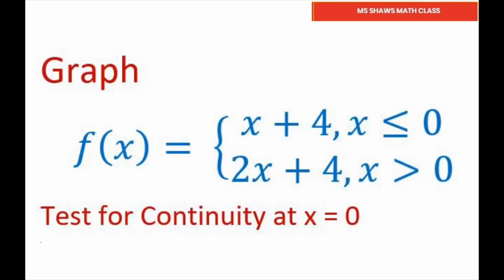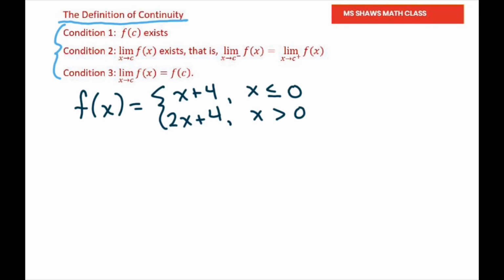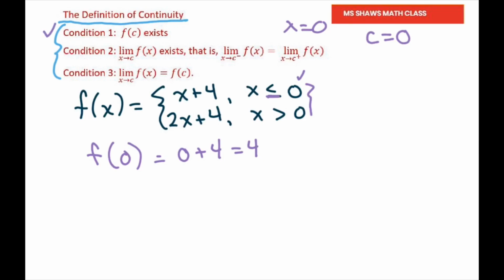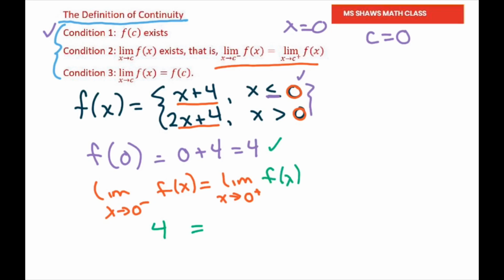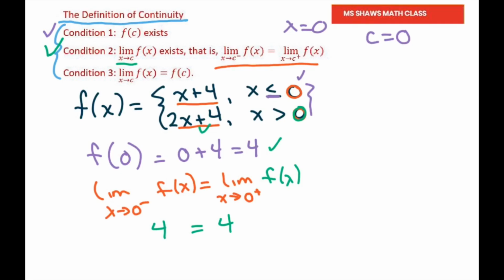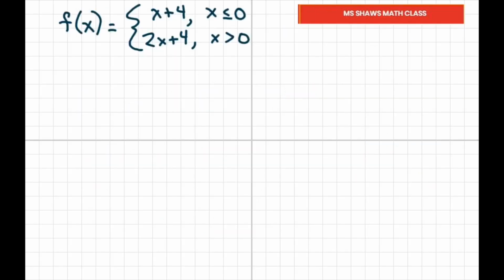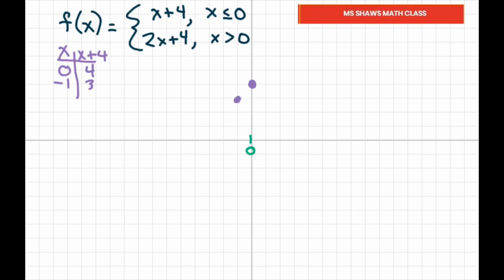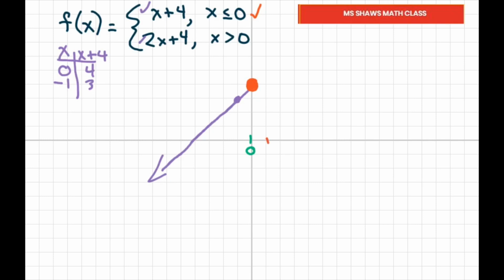Graph a Piecewise Defined Function. Test For Continuity at x = 0